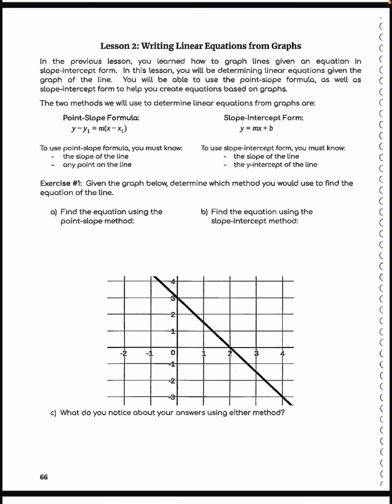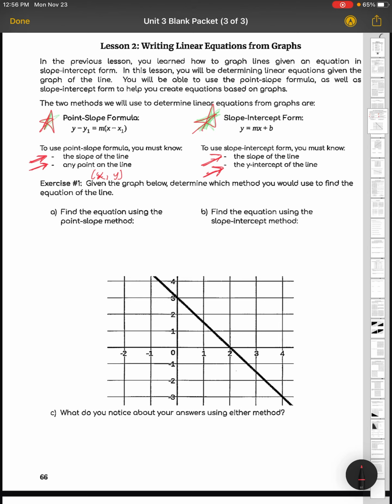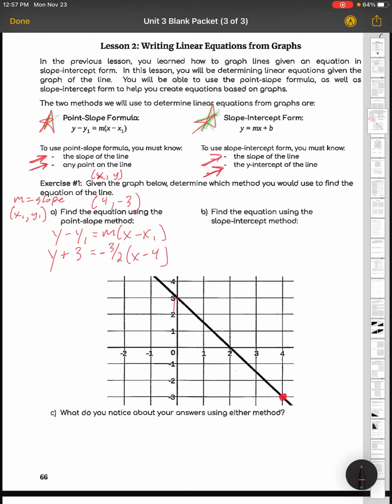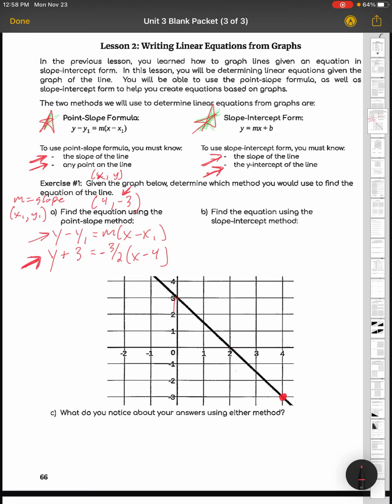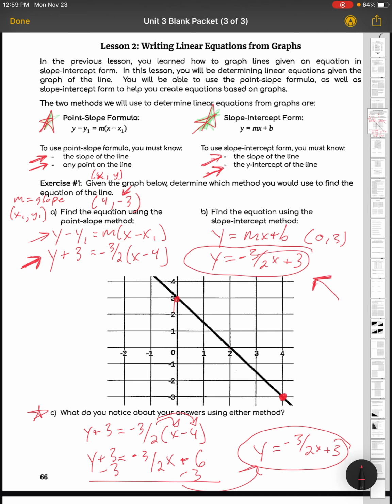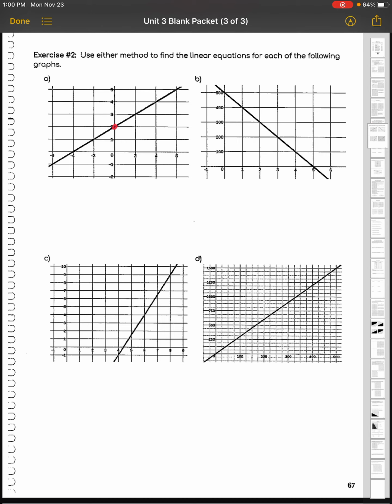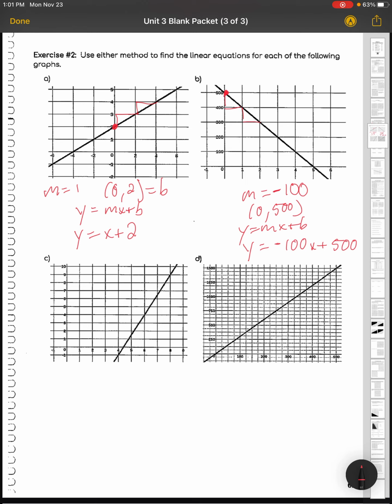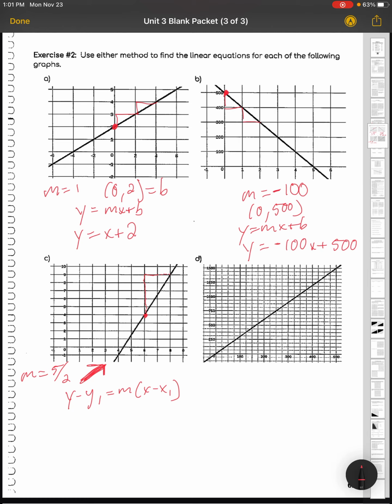Unit 3 Lesson 2 Algebra 1